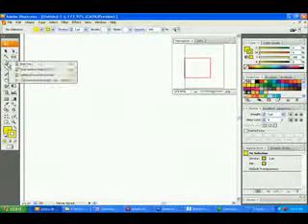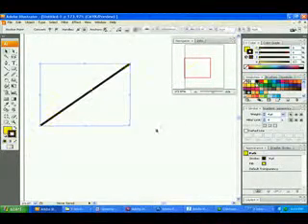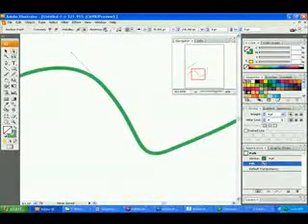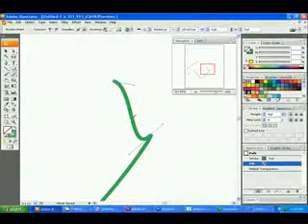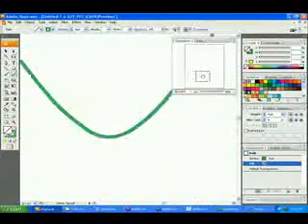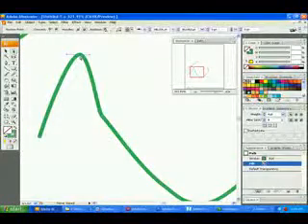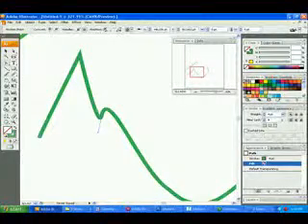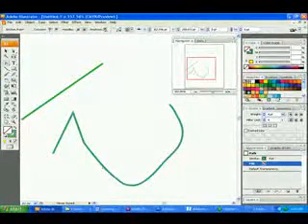0102 Stroke drawing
0102 Stroke drawing